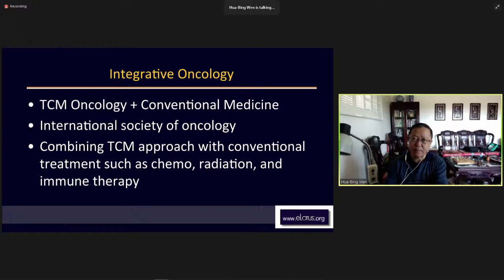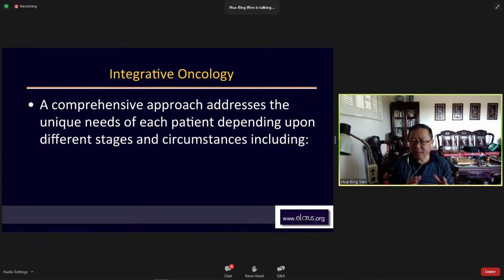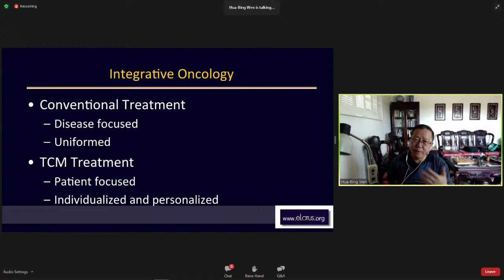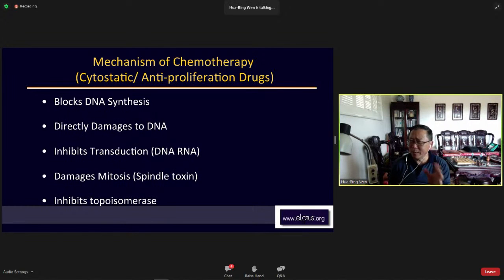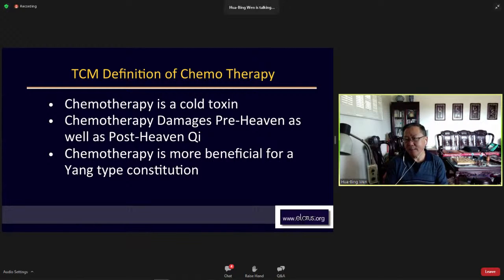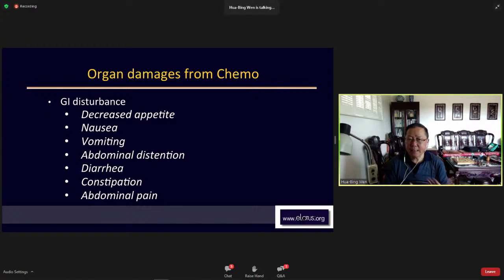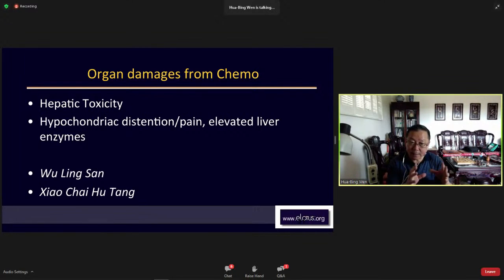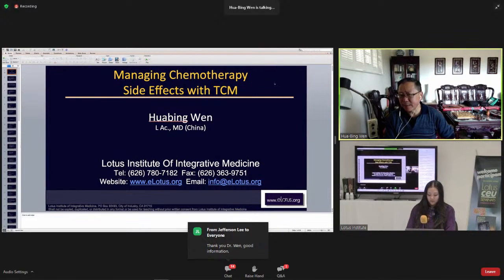Managing Chemotherapy Side Effects with TCM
to review Dr. John's herbology books.